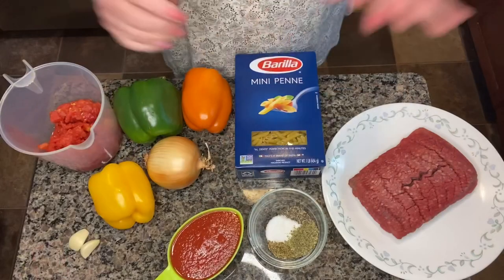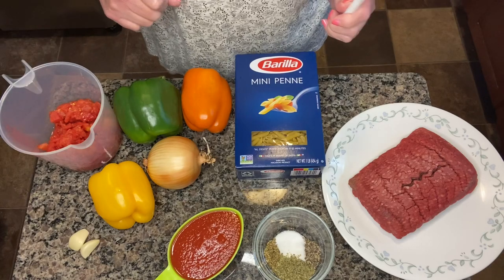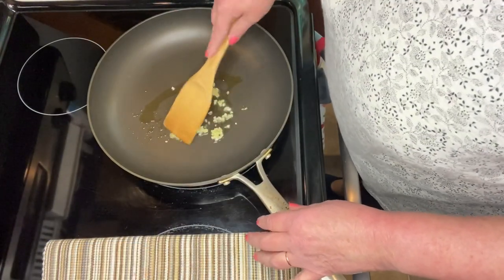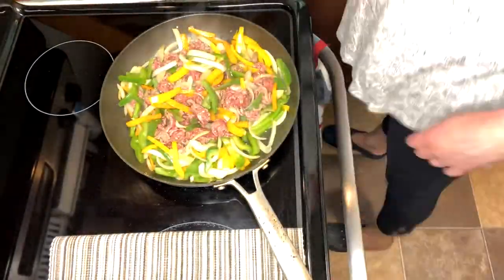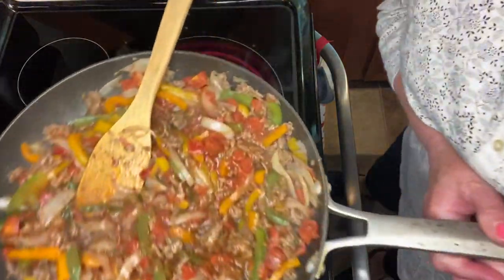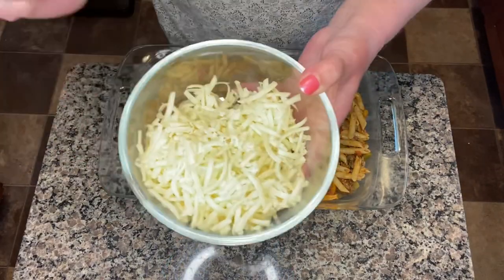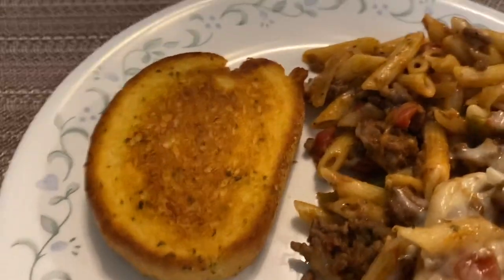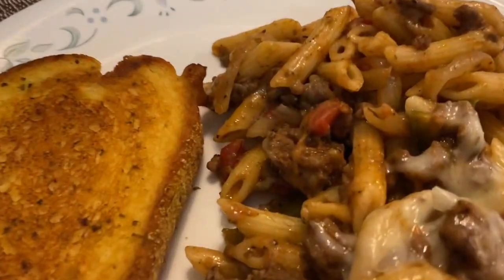Slice Of Life: Stuffed Pepper Pasta Casserole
Hi guys. We are back with a new recipe. It's super easy and a great busy day supper. We hope you enjoy.

Stuffed Pepper Pasta Casserole
1 med. yellow onion
1 lg. green bell pepper
1 lg. orange bell pepper
2 cloves of garlic, minced
1 lb ground beef
1 - 14 ounce can diced tomatoes, drained
1 cup (8 ounce can) tomato sauce
2 teaspoons dried majoram (basil will work as well)
1 tsp oregano
Salt
Fresh cracked black pepper
12 ounces of Penne Pasta
1 1/2 cups shredded Monterey Jack Cheese

Cook pasta according to the package directions, drain and set aside.
Preheat oven to 350 and lightly grease a 9x13 baking dish.
Slice onions and peppers thin.
Preheat a large cooking pan over medium heat. Add some vegetable oil, cook garlic and then add  onions and peppers. Cook veggies until slightly softened.
Add ground beef to the pan. Break it up as much as possible and cook until red is gone. Stir well breaking up clumps of beef. Add tomato sauce, diced tomatoes, and seasoning. Mix and continue to cook, until beef is done and veggies have softened.
Stir the pasta and the meat sauce together. Pour into the baking dish.
Spread shredded cheese all over the top and bake for 15-17 minutes.